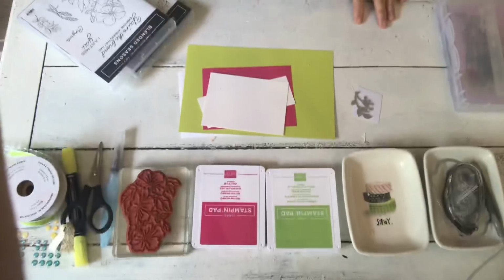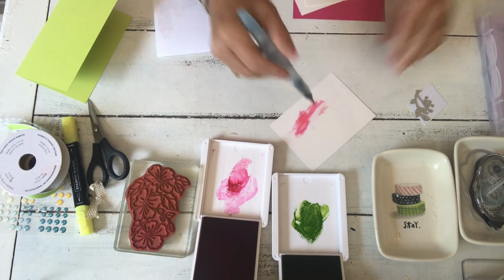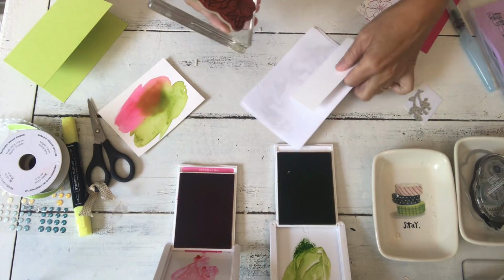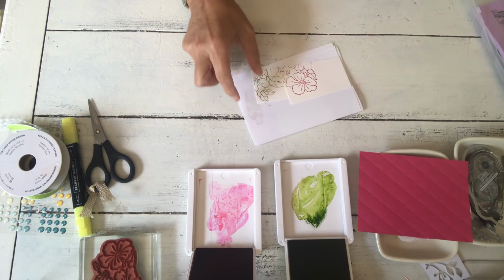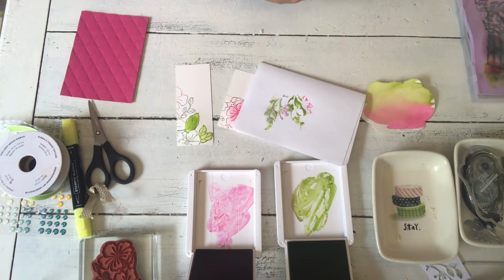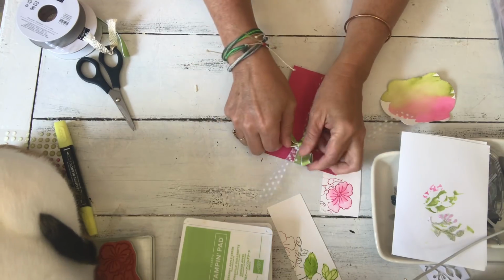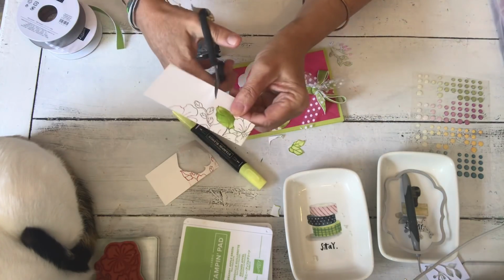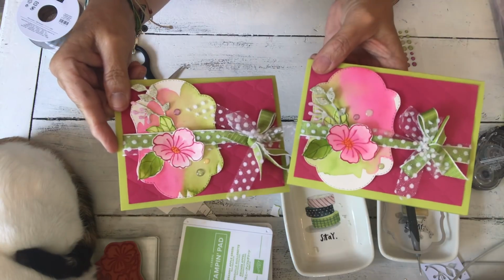Blended Seasons Handmade Watercolor Card with Ink Pads and Aquapainter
For more information on this project and many others - hop over to my
Supplies